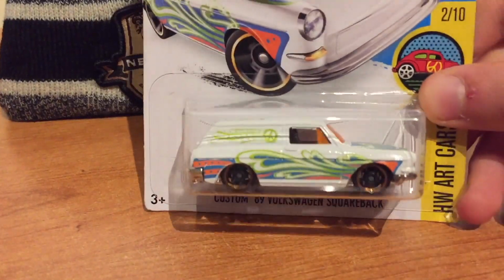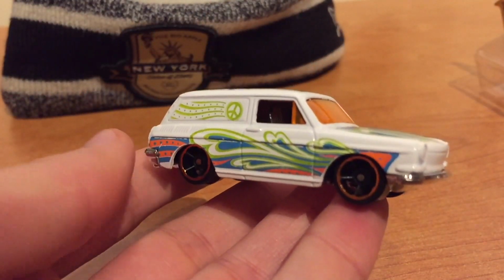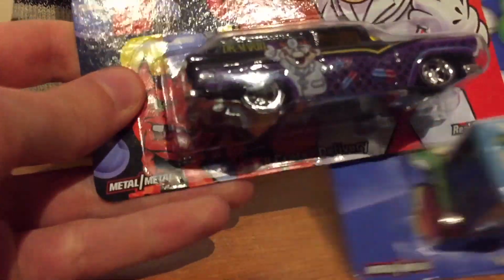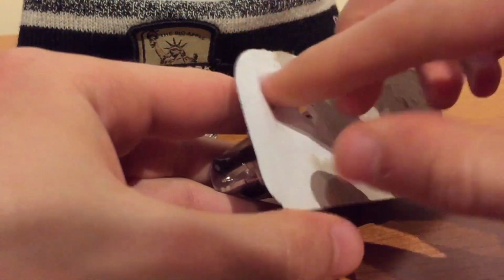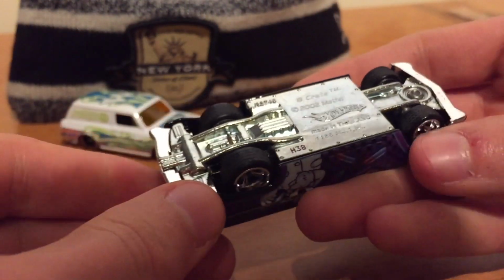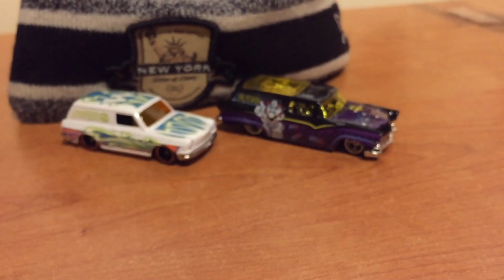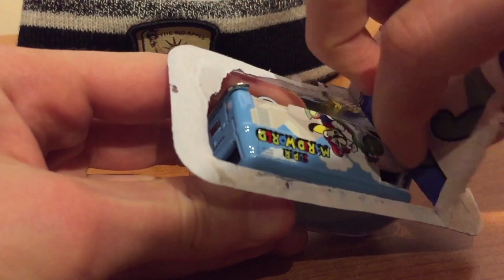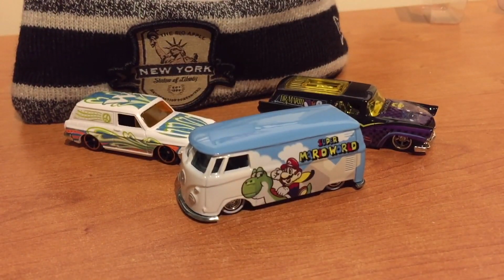HOT WHEELS HUNTING 2016 in NEW YORK! (March, 16th)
AN ALL NEW WAY OF MAKING REVIEWS: The Vintage Collector!

Follow me in this SPECIAL March 2016 Hot Wheels Hunting in the Sunny and Beautiful New York! So blessed to be there and hunt down!
In this video I'm going to hit 2 stores:
- NINTENDO Store (10 Rockefeller Plaza, New York, NY);
- Kmart Store